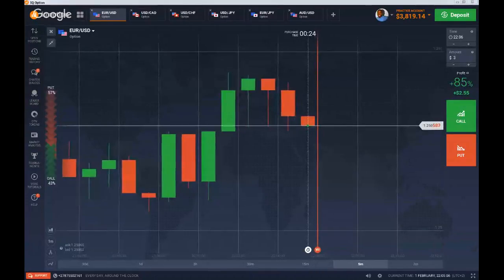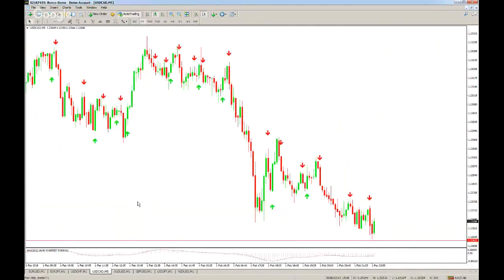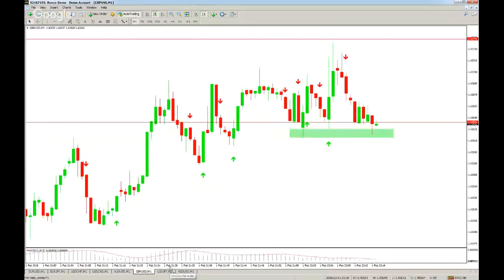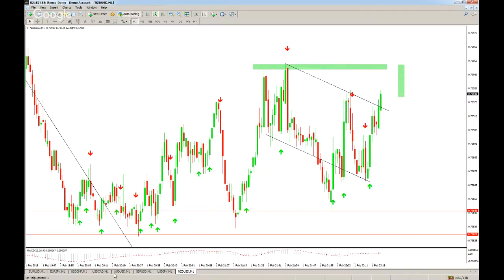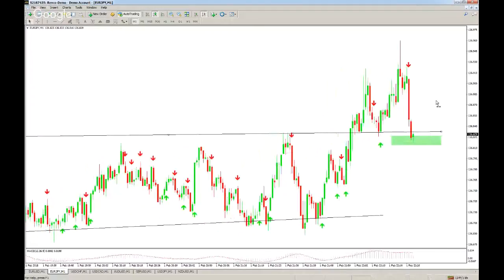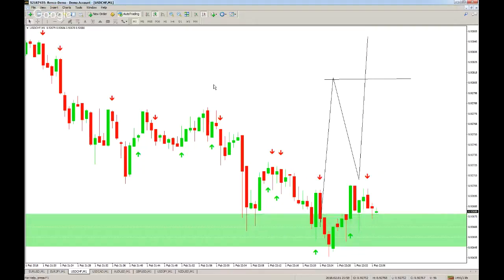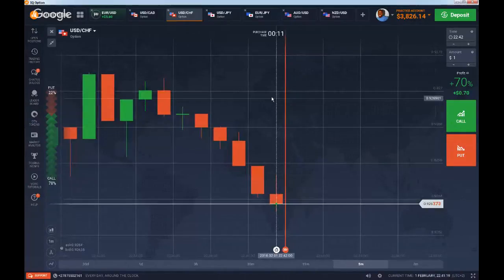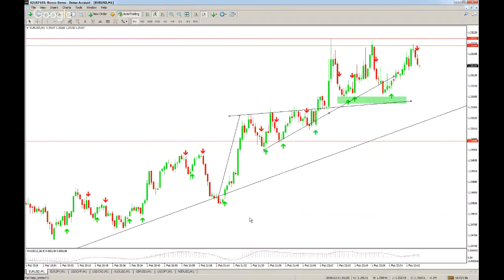Binary Options Trading: Starting balance for today $ 3819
learn to trade the markets course below